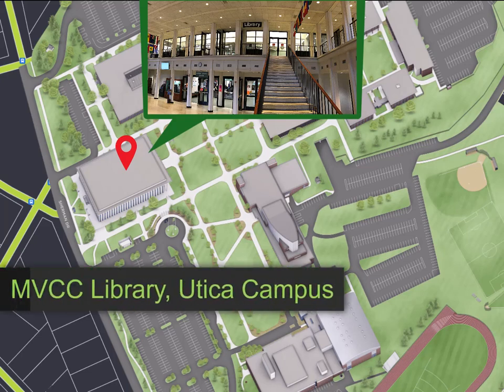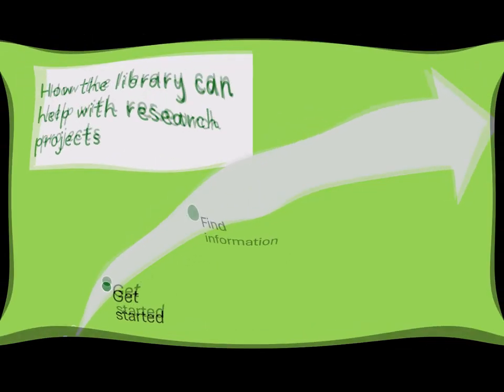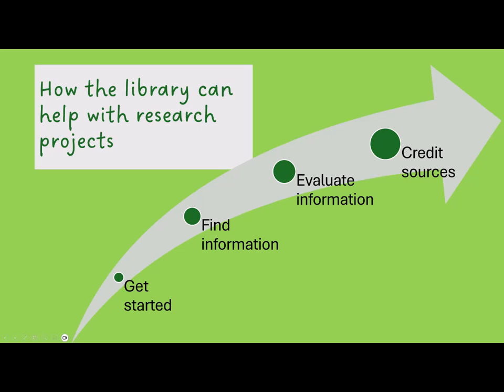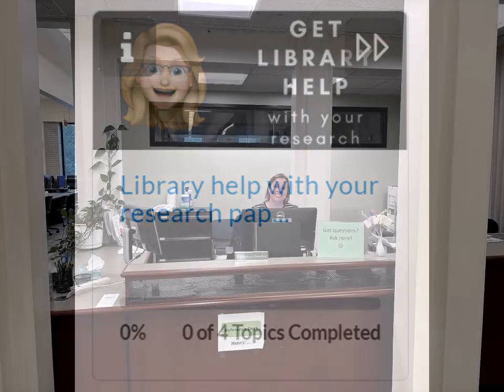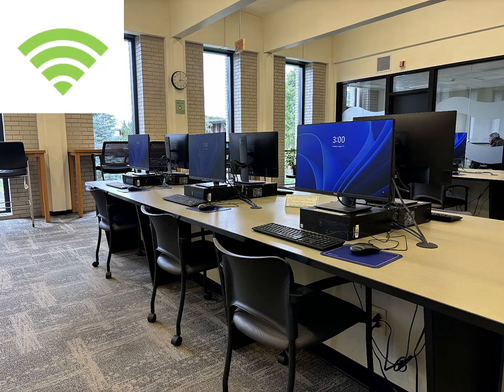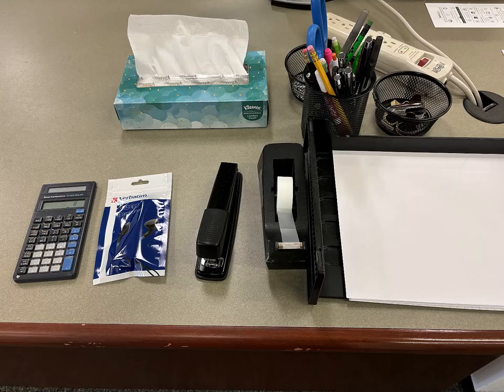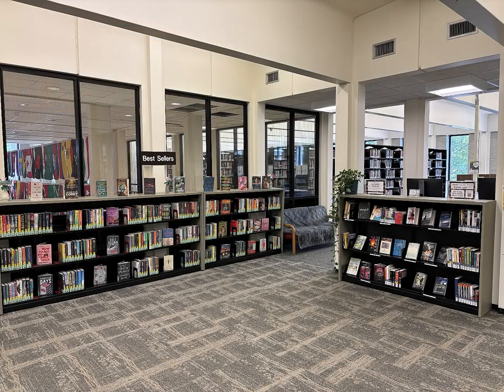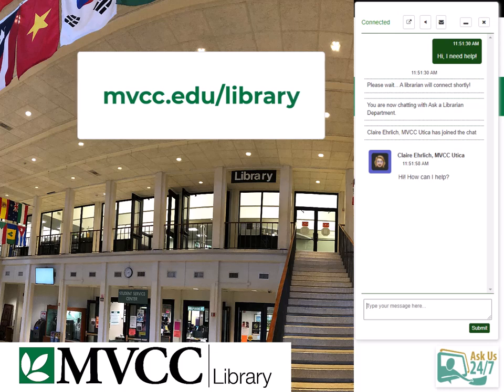Utica Campus Library Welcome 2024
Describes the spaces and services available at the Utica Campus library at Mohawk Valley Community College.